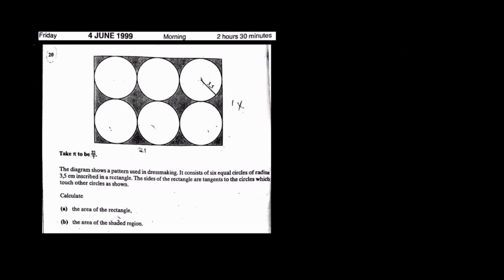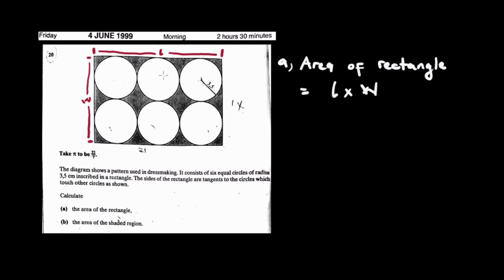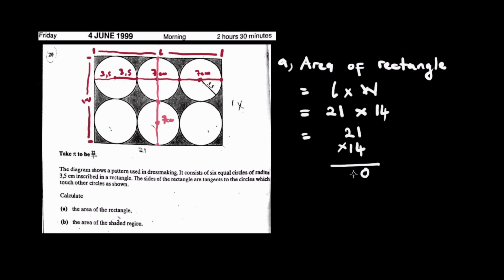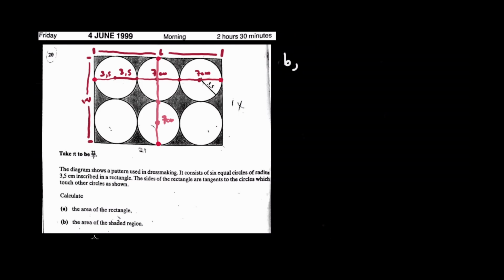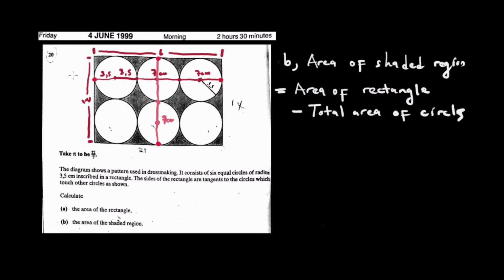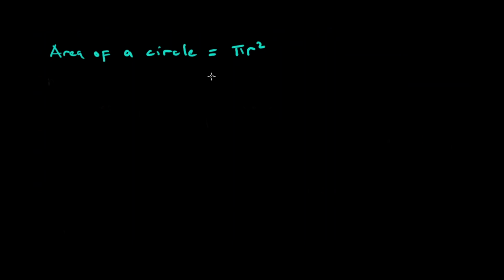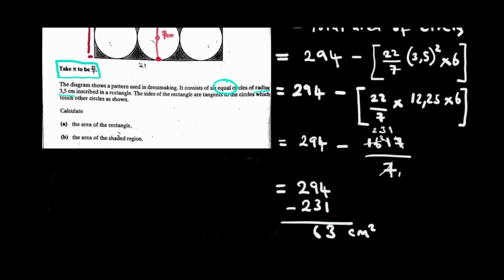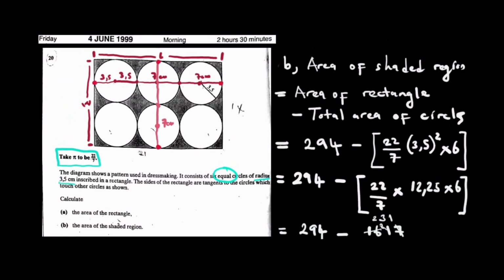ZIMSEC Maths Revision | June 1999 Paper 1 | Question 20/27 | Area - of a rectangle, of a circle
Looking for ZIMSEC Maths Revision? Watch this video for the June 1999 Paper 1, Question 20/27 on Area - of a rectangle and of a circle. Perfect for students studying for their ZIMSEC exams! Taught in Shona!